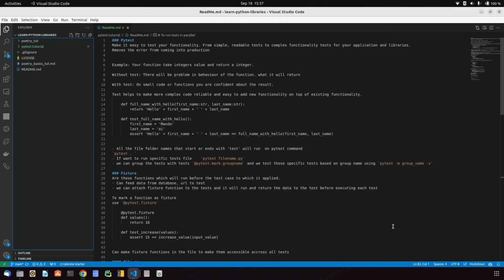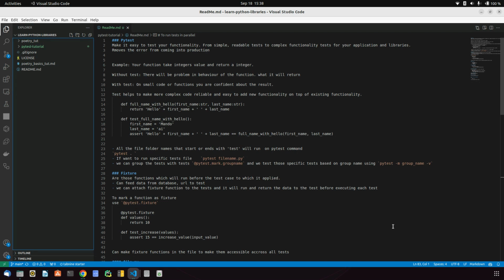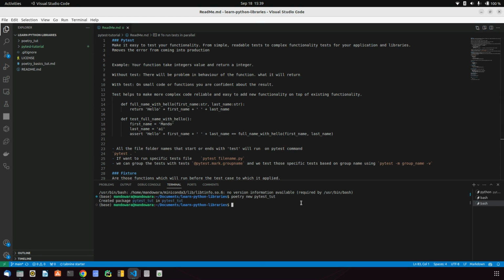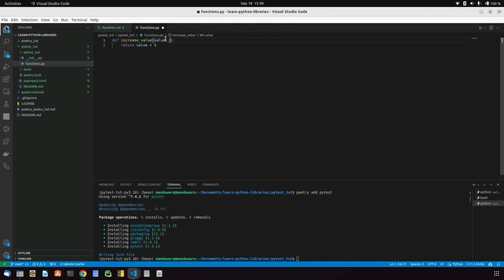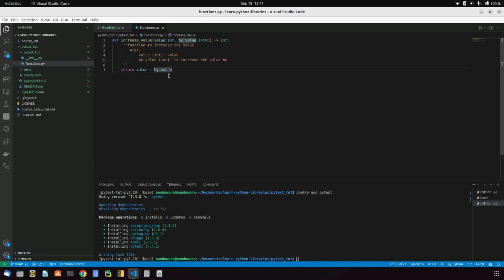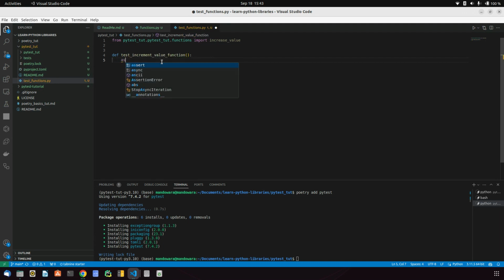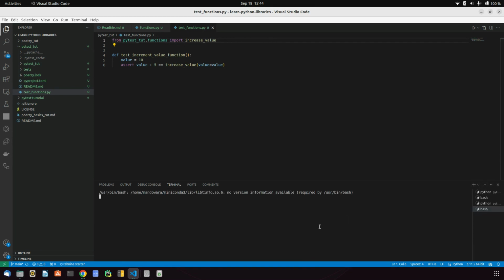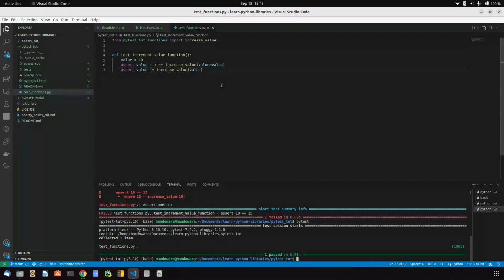Pytest tutorials: Install and Basics (Python library for testcases)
Title: "Mastering Reliable Python Code with Pytest: Your Testing Companion"

Description: Pytest is your key to crafting robust Python code, safeguarding against errors, and ensuring your software runs flawlessly in production. Explore how Pytest simplifies testing, from straightforward unit tests to intricate functionality tests for your applications and libraries. Join the league of confident developers who can say, "My code works as expected!" Connect with Shubham Mandowara on LinkedIn [LinkedIn Profile] and explore code examples on GitHub [GitHub Repository]